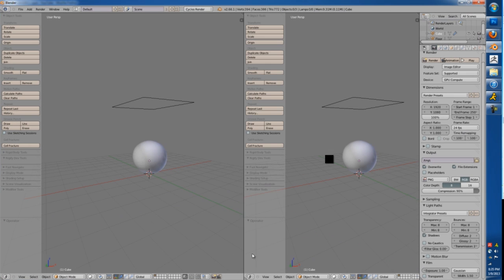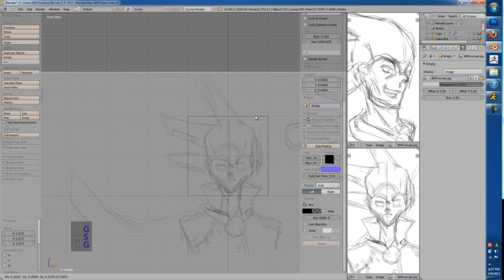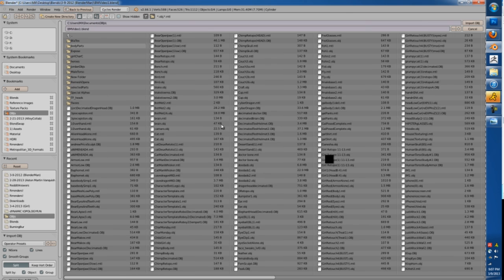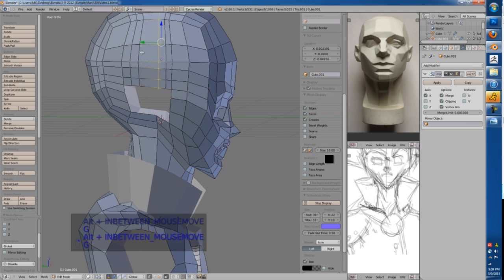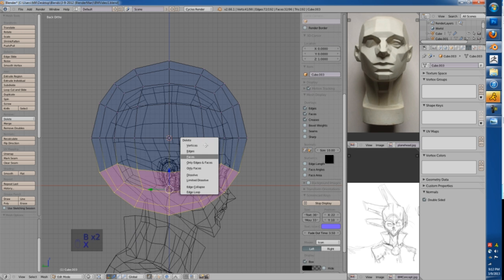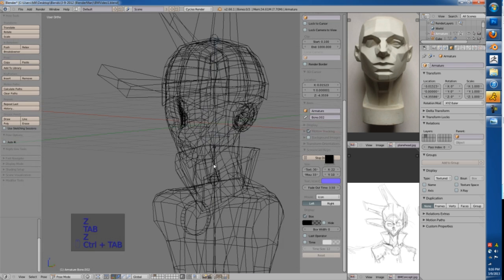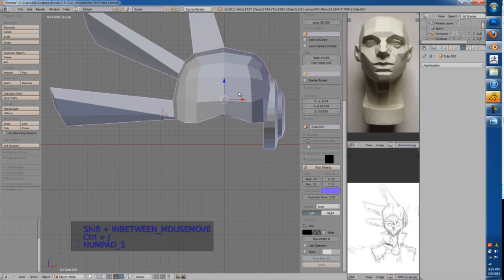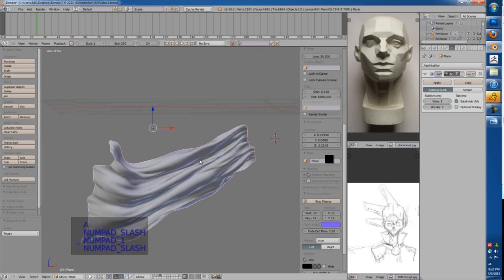Blender 3d: VlenderMan PT1: Hello Bmesh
In this video I begin the process of making the futuristic hero VlenderMan 2660. Using the new features that have been enhancing my favorite program since 2.54 I am going to make a superhero.